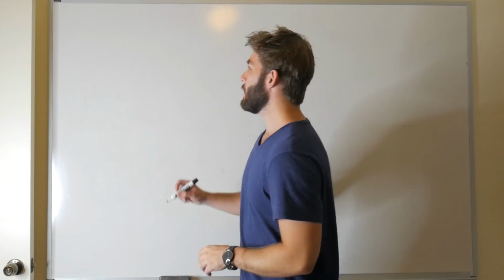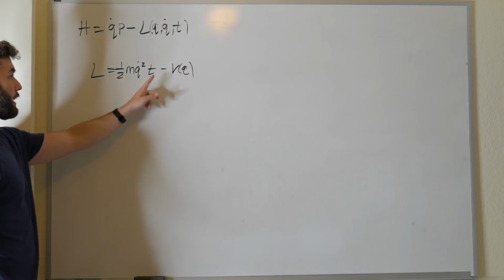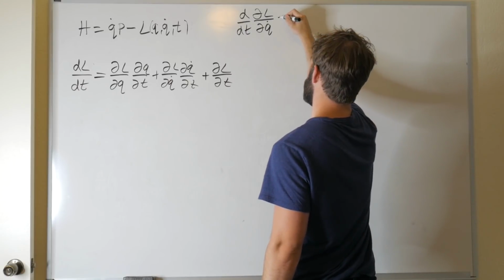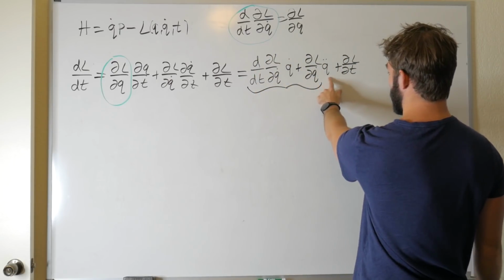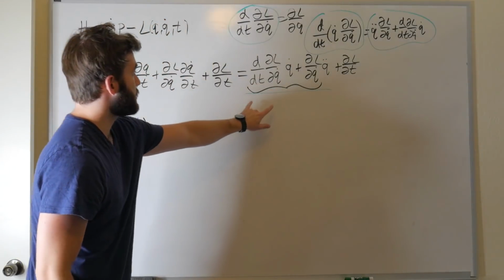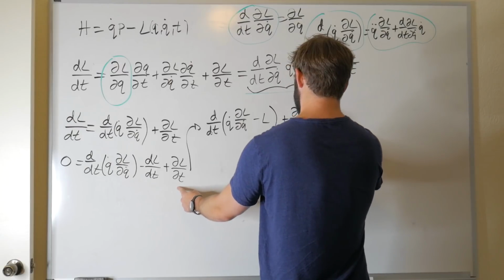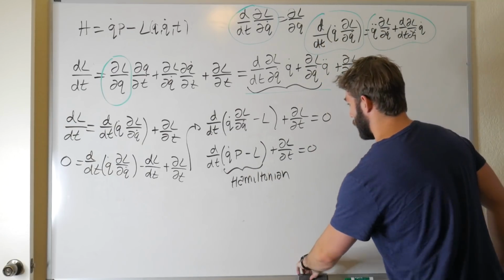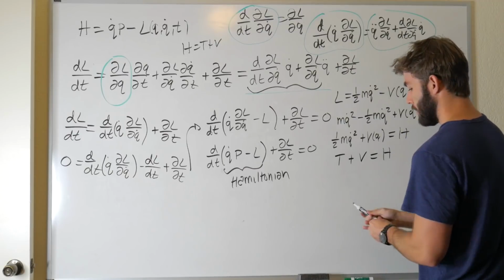How To Derive The Hamiltonian From The Lagrangian Like a Normie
Now I actually derive the relationship!

Interested in tutoring? Check out the following link:
dotsontutoring.simplybook.me